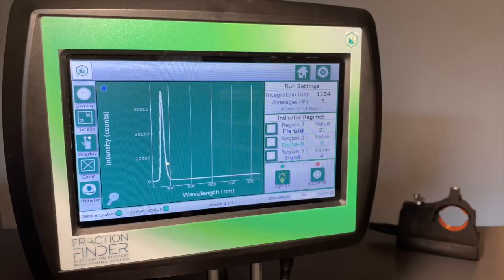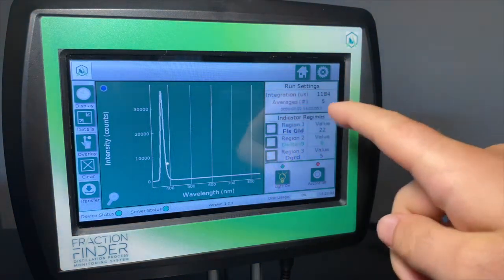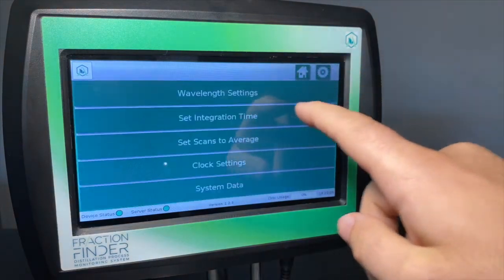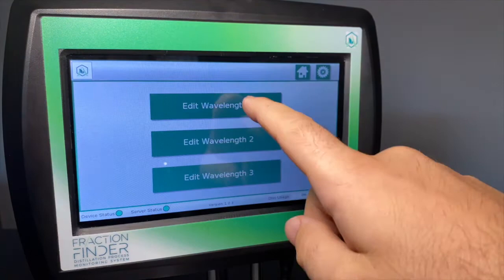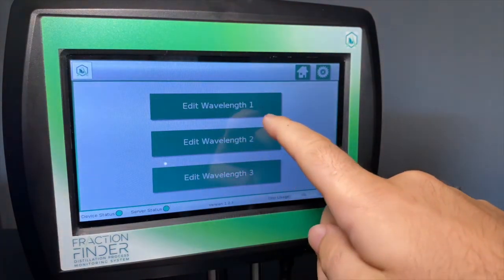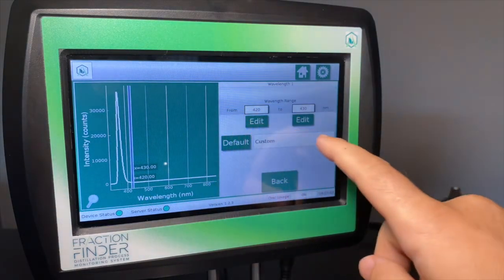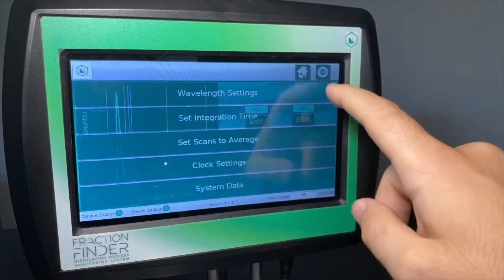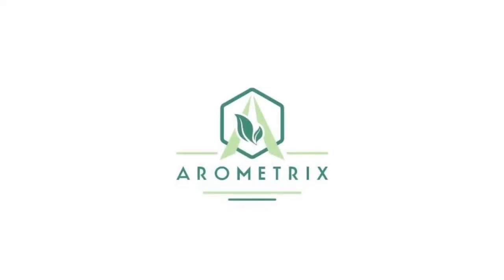Molecule Dropdown | Fraction Finder | Arometrix Explainer Video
The Fraction Finder has a Molecule Dropdown feature that allows you to select from molecule indicators, so that you can detect and monitor key molecules in real-time during your process.

Users can select from 7 preset options (Delta-9 THC, THCa, CBD, CBDa, Degradates, Chlorophyll, Lipids, or Custom), and track up to 3 at a time. Additionally, users can customize their own wavelength ranges and/or edit factory defaults.